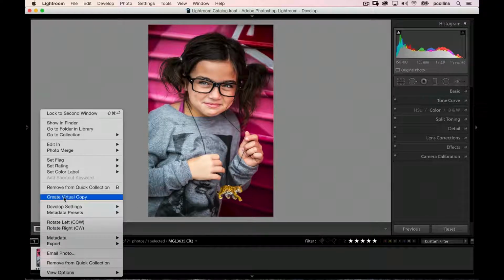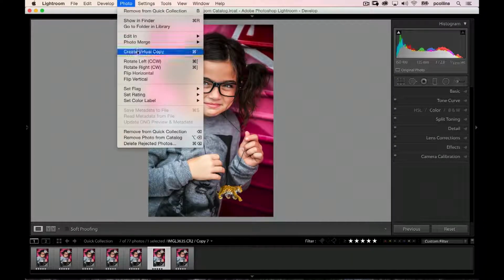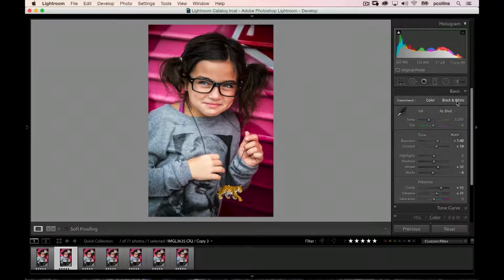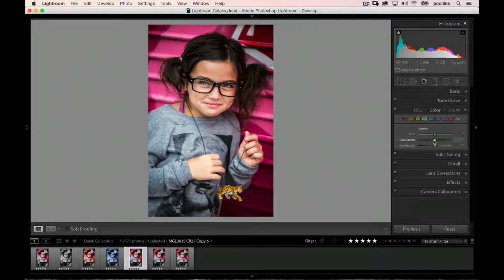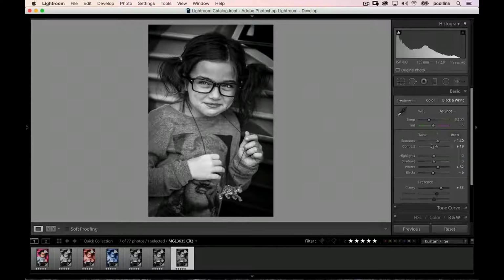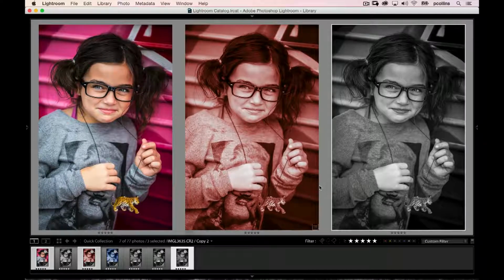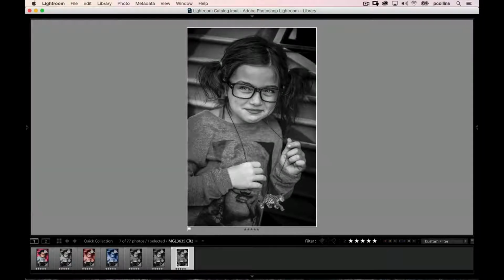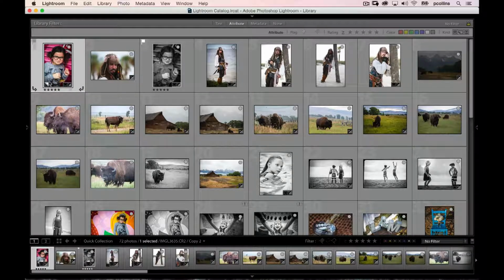Lesson 21 Virtual Copy